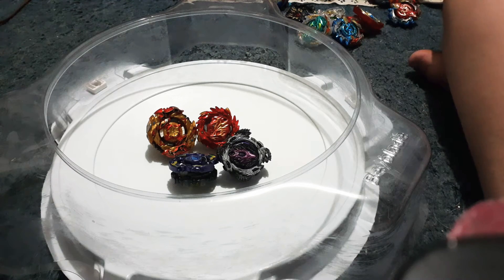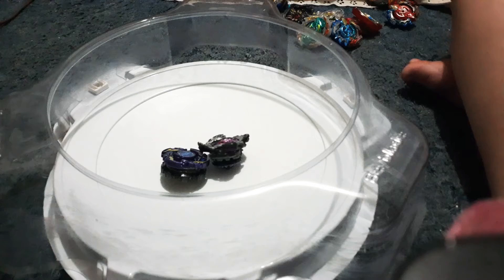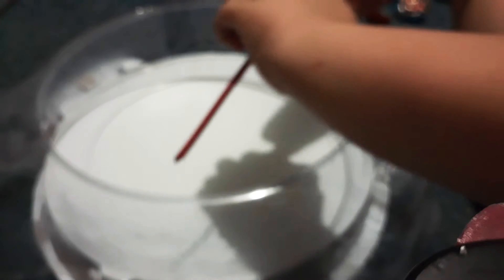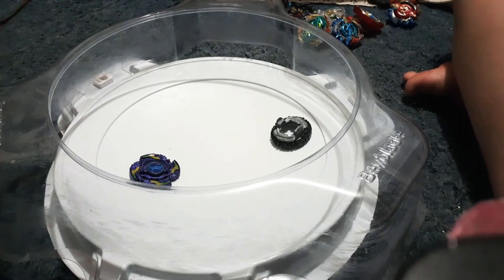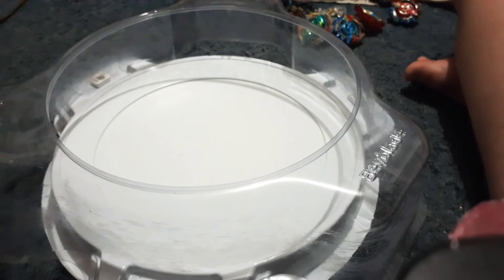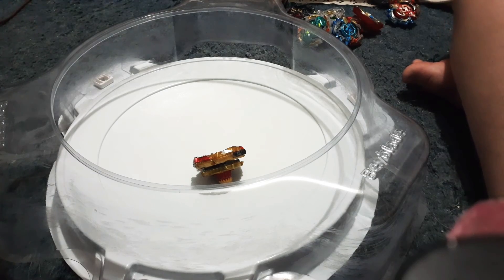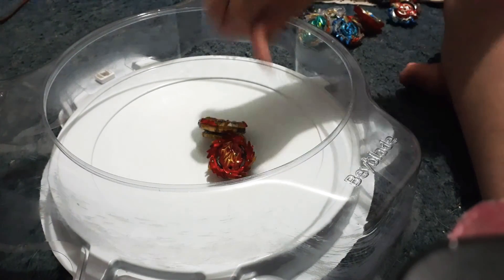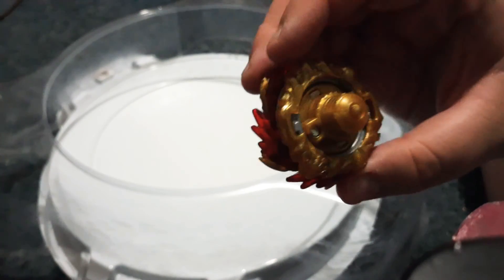TT Custom Combo Tournament 1 Episode 2: Preliminary Rounds Part 2